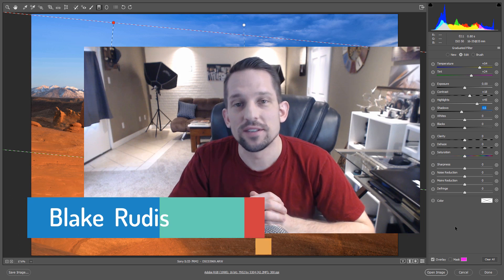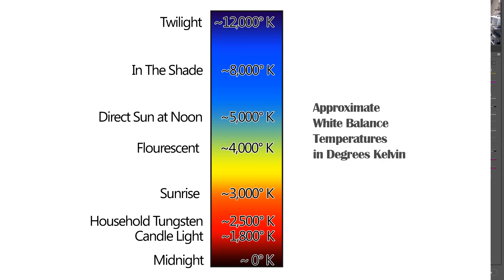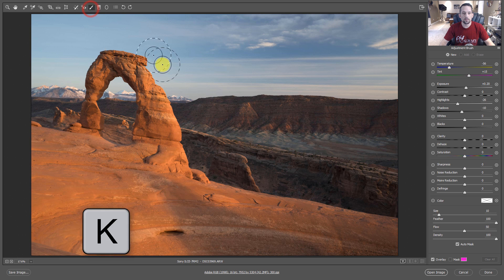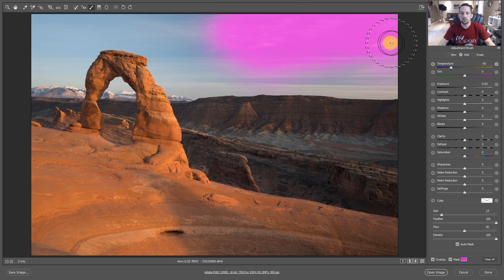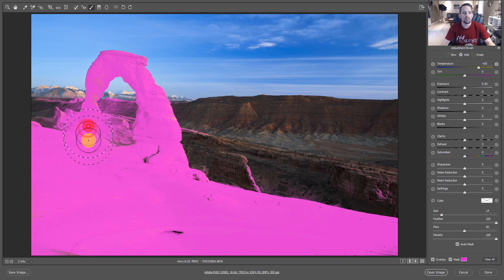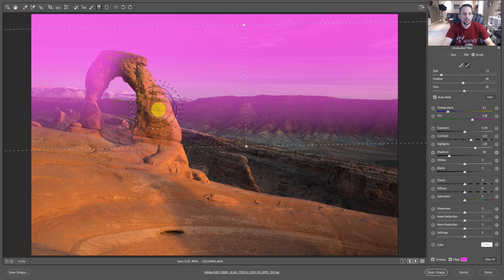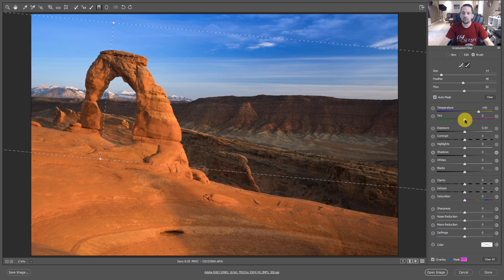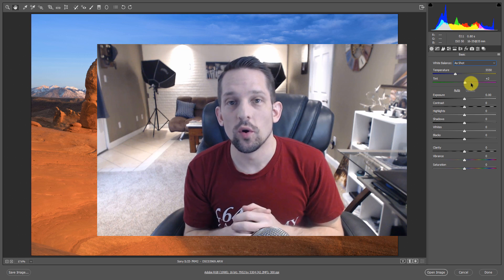How to Fix Color Temperature in Adobe Camera Raw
White Balance 101: Fixing Color Temperatures in Adobe Camera Raw

httpv://youtu.be/S1moeb35760

Color Balance, Color Temperature, White Balance, they all go hand in hand.  Every photo should get some love in the color department, but how do you know what needs what where?  Before you just dive into those temperature sliders in Adobe Camera Raw or Lightroom, you have to understand the basics of how a camera records your White Balance.

All cameras record color similar to how they record tone.  You have probably seen the words Exposure Value (EV) on your camera.  The Exposure Value is what range of tones the camera records from overexposed +EV or underexposed -EV.  At any given time our camera can only store one instance of exposure value in a given shot.

Similarly, there is White Balance for Color.  Our camera can only capture one instance of White Balance at a time.   It is recorded in degrees Kelvin.  It refers to the warmth or coolness of a scene.

If you are shooting in Jpeg, you'd better make sure both your Exposure Value and White Balance are near perfect.  Jpeg's are like snapshots of a scene, they do have some data that can be manipulated, but it cannot go as far as a RAW file.  With a RAW file, you have the ability to make serious adjustments to the Exposure Value and Color Temperature.  The severity of your adjustments relies on your camera's sensor and how it handles Dynamic Range and Color Depth.

Just because our camera captures one instance of White Balance and Exposure does not mean we are at a loss.  To get more exposure we can push and pull the Whites, Blacks, Shadows and Highlights.  To modify the Color Temperature we can use the Temperature sliders in ACR or Lightroom.

All of that is fine and well and pretty self-explanatory for most people who have spent enough time pushing sliders around.  However, what happens when you push the color temperature to cool down the sky and the warmth of your foreground suffers?  That is where you need to use some outside the box thinking and separate your image into regions and edit them individually. You could do this in Photoshop or just about any editing program that allows for masks, but I prefer to do it at the RAW level, therefore ACR or Lightroom is the optimal choice (if you have ON1 Photo RAW you can do it there as well).

In this tutorial, I will show you how to use the Adjustment Brush and the Graduated Filter to break your image into distinct regions.  This technique will allow us to make our beautiful blue sky bluer and our red rocks warmer without the two regions color temperatures competing with one another.